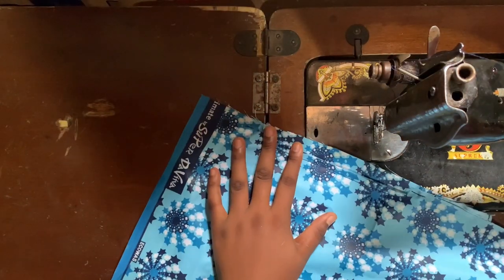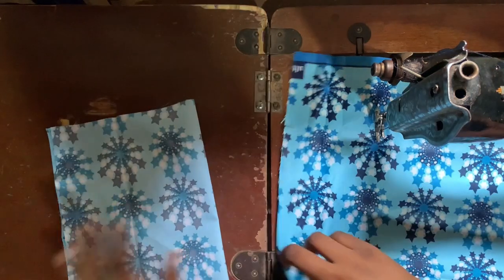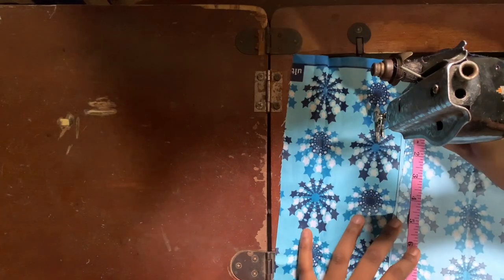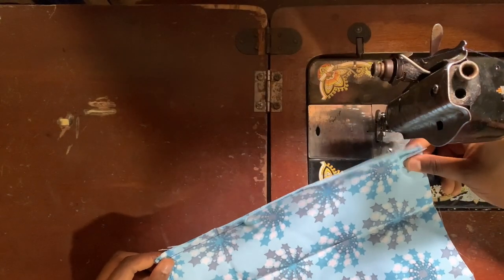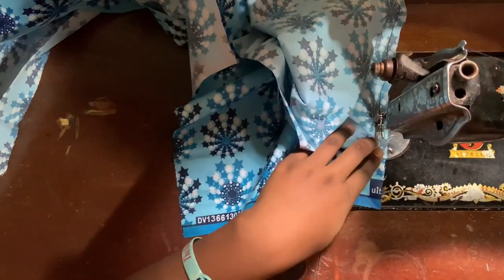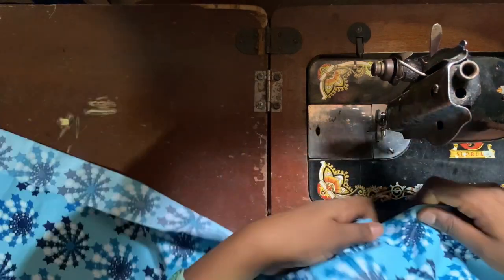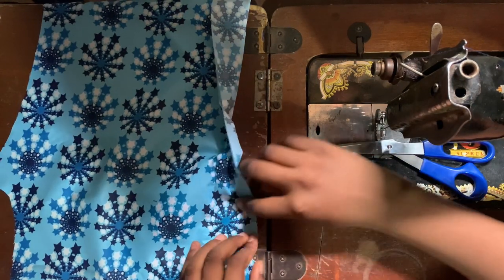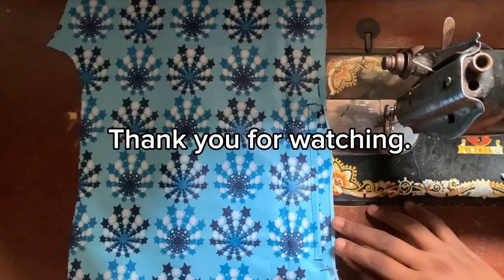How to cut and sew Side Pockets for pants